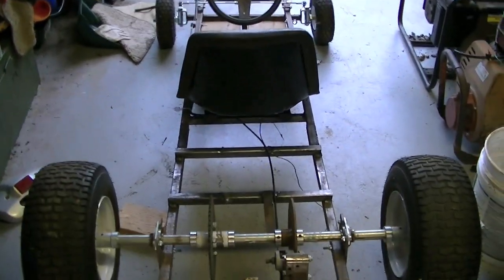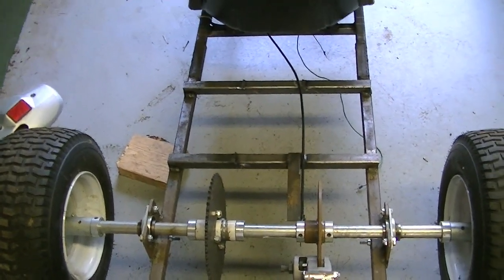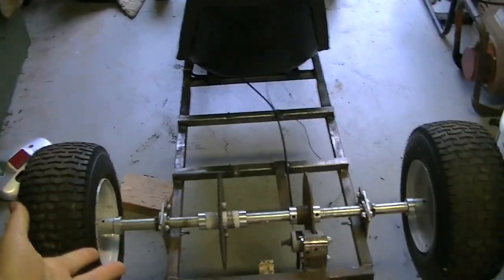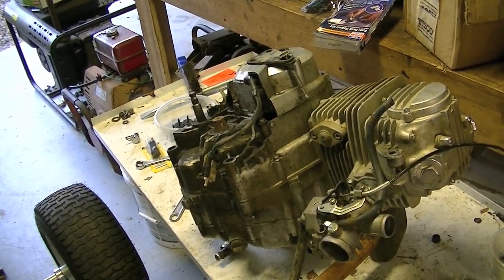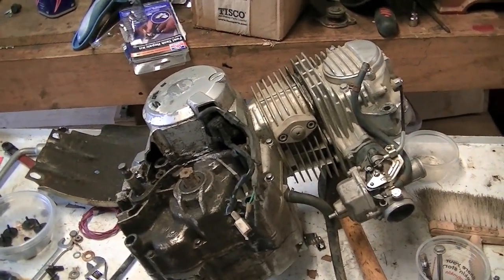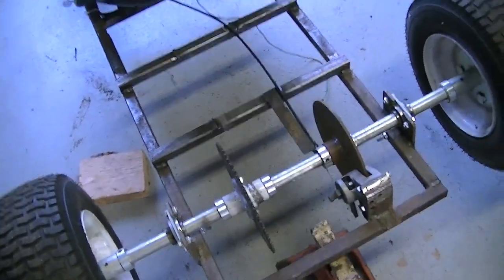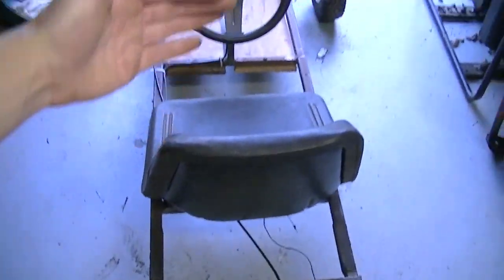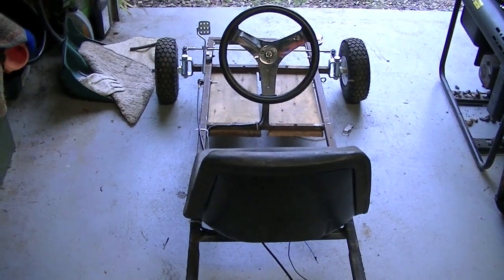15 HP 5-Speed Go Kart Build Part 1- Overview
Originally this kart was 6.5 HP. I took this 6.5 engine off and put it back in my big go kart since the 10 HP that was on it blew up. I acquired a 150cc 4-stroke dirtbike engine, about 14 HP, and decided to put it on this kart I built last year. I have a series of videos on building this kart if you'd like to see how the rest of it was done.